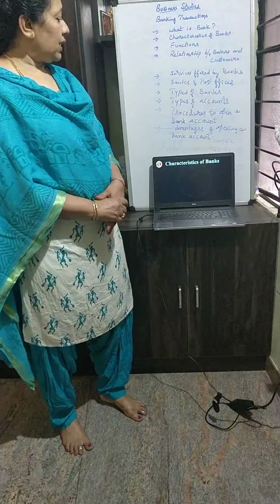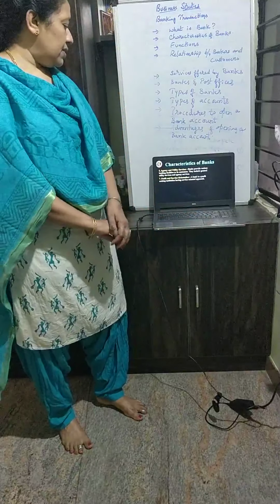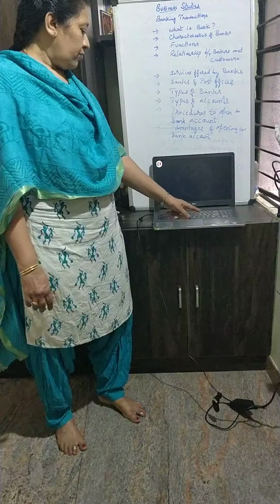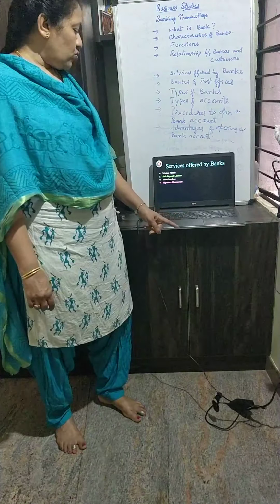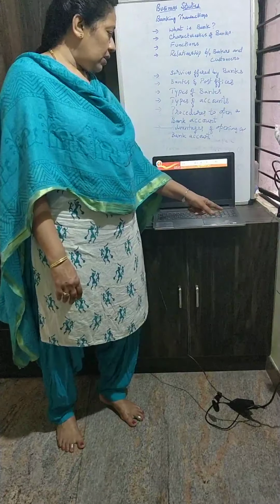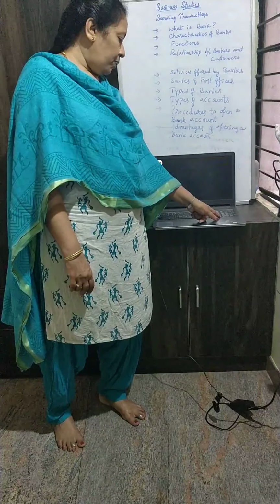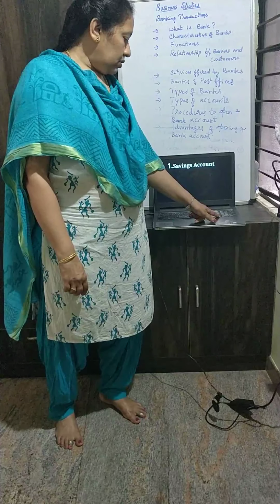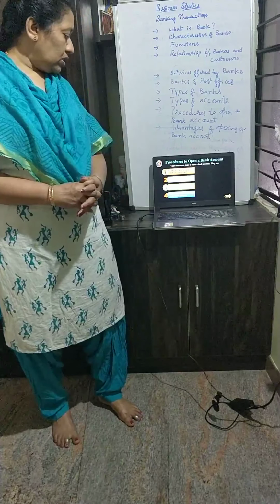Banking transactions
Social science
Business studies